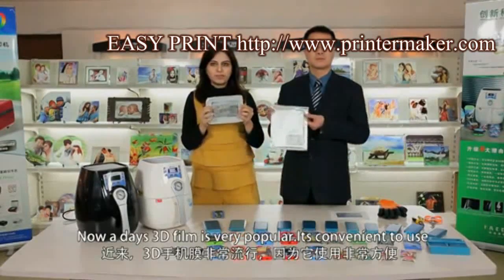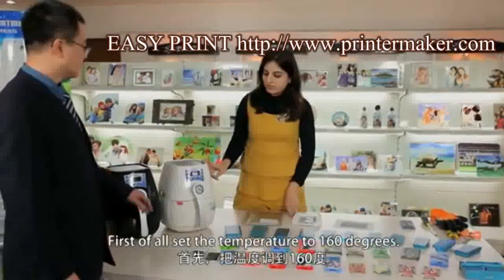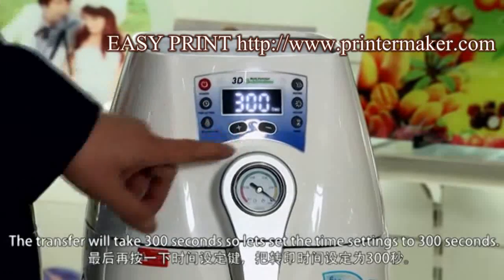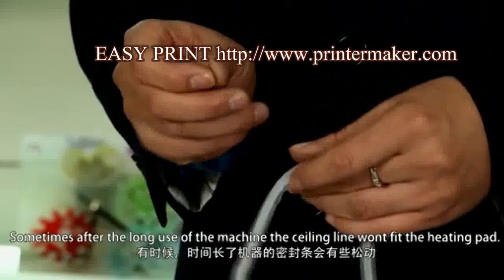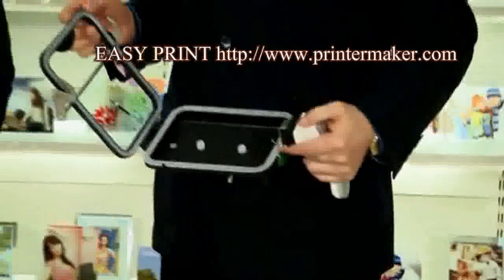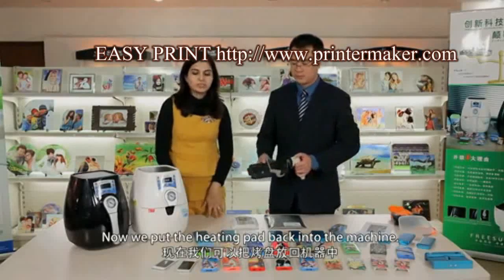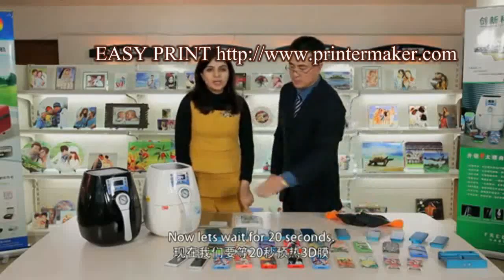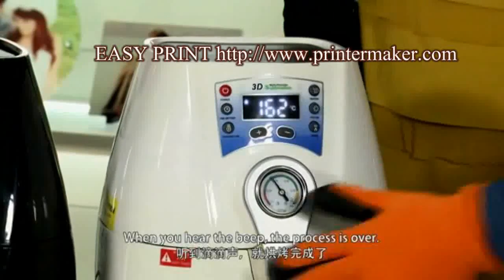New 3D Film Phone Case for Mini 3D Sublimation Vacuum Heat Press Machine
New 3D Film for Mini 3D Sublimation Vacuum Heat Press Machine
Model:ST-1520
Voltage:230V/110V
 Rated Frequency:50HZ(50-60HZ)
 Rated Power:1300W
 Heating Tube Power:1200W
 Vacuum Pump:12V/10W
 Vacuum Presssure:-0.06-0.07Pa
 Max Vacuum:-640mmHg
 Heat Blower:80W
 Printing Size:150mm*200mm*20mm
 Package Size:530*365*385mm
 CBM:0.075CBM
 Net Weight:6KG
 Gross Weight:15KG